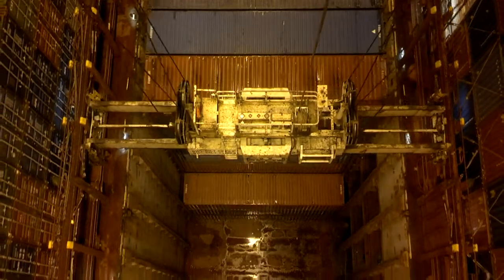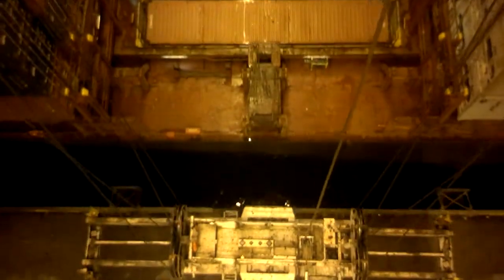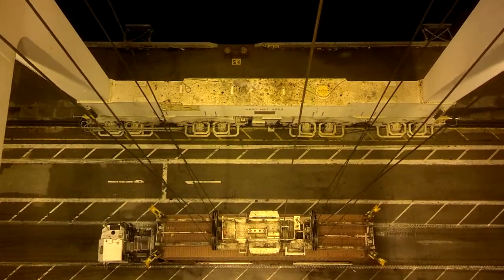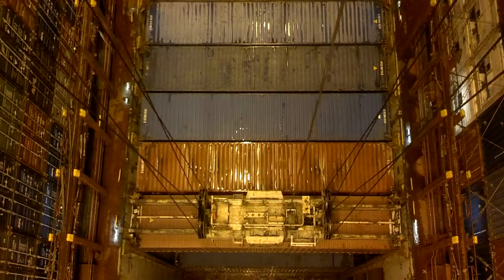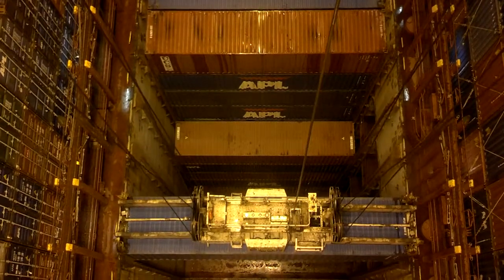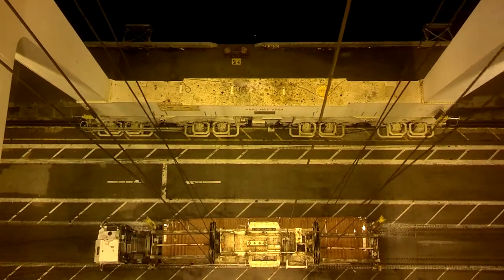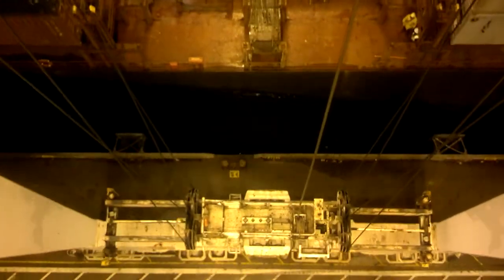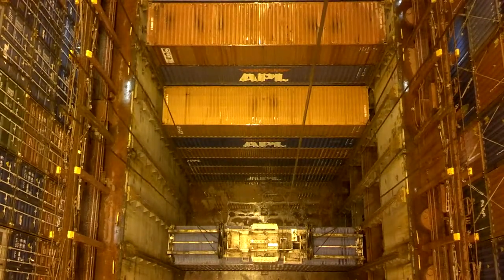/Scotty squeeze / handles/Waterfront perspectives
Doing the Scotty squeeze backwards.